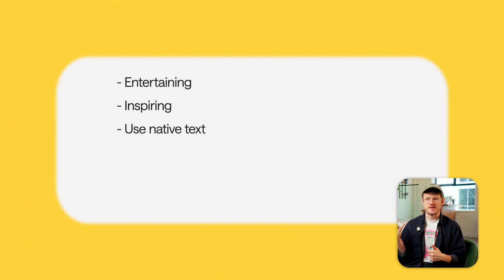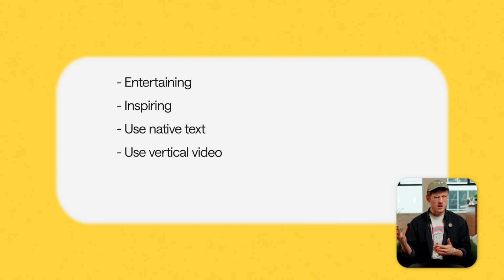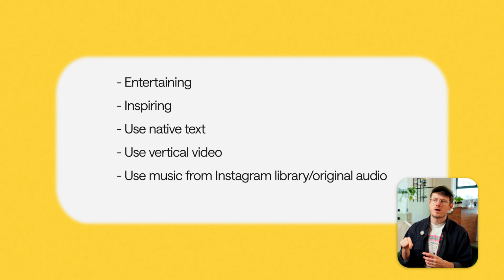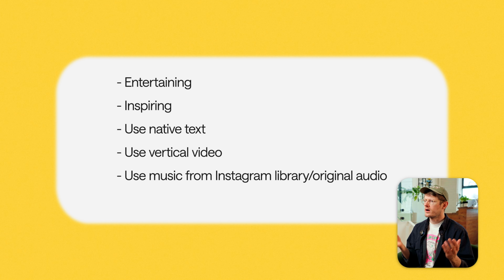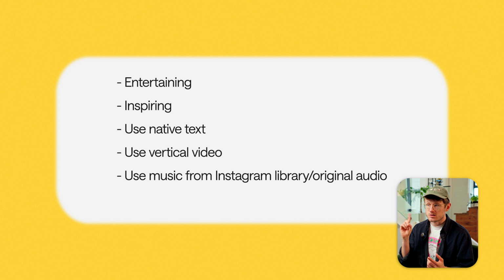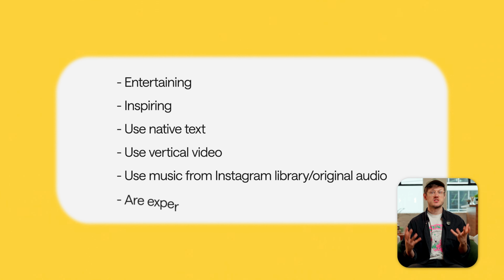Top Tips For Increasing Instagram Reel Views In 2024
Welcome to our latest video on how to increase Instagram Reel views! 🎬
Today, we'll be diving into all the latest strategies for boosting your views on Instagram Reels in 2024, so get ready to take some notes. ✍️

Whether you're a brand looking to grow your Instagram account by adding more Reels content into your social strategy or trying to get more eyes on your content in general, this video will help inspire your 2024 Reels strategy.

🔍 Key Highlights:
✅ How to optimize your content for maximum reach
✅ The latest Instagram Reel filming trends (From angles to editing!)
✅ Tips for staying consistent (including how frequently you should post)

🔗 Helpful Links:
The Top Instagram Reels Trends to Try This Week:
How to Hack the Instagram Reels Algorithm in 2024:
Instagram Reels in 2024: The Ultimate Guide to All Your Reel Questions

📝 Timestamps:
0:00 -Introduction
0:22: Instagram Reels Tips We'll Be Covering
0:38: How the Reels Algorithm Works
1:20: Things NOT to do: The Algorithm Will DePrioritize
2:00: Instagram's Reels Recommendations
2:38: Optimizing Your Instagram Reels For Maximum Reach
2:56: What to Do if Your Views are Down
3:15: New and Trending Reel Formats (content creation tips!)
4:36: How Often to Post on Reels
5:00: Tips for Sourcing Reels & Staying Consistent